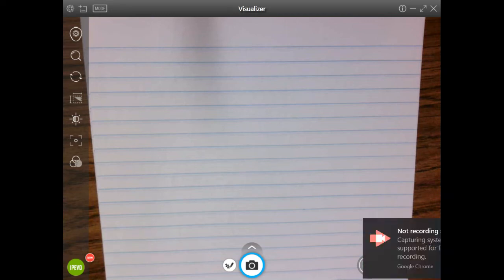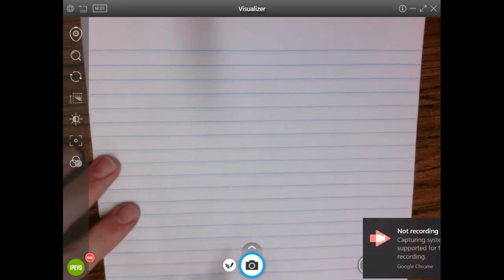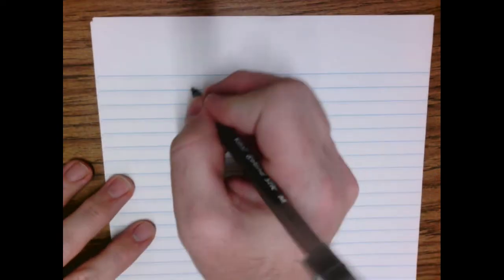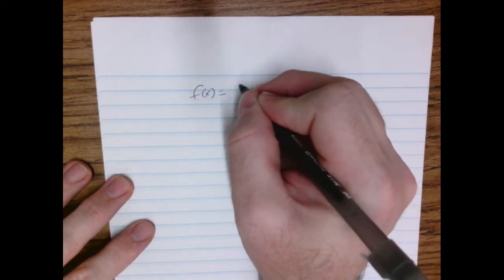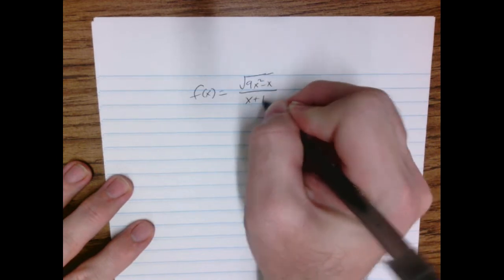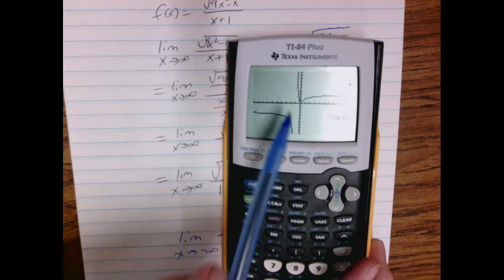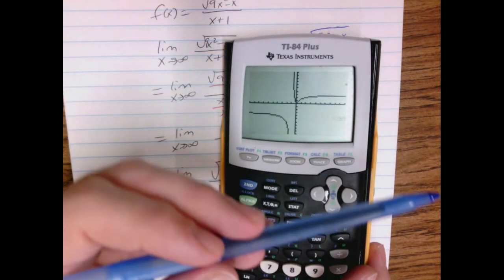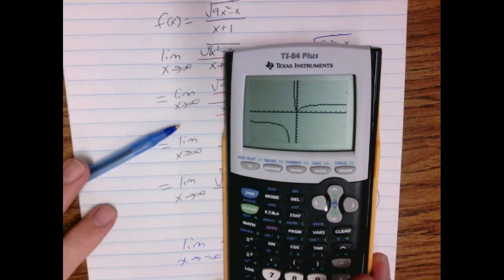How to find Horizontal Asymptotes using Limits (Advanced Example)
In this video I walkthrough a more advanced example of finding Horizontal Asymptotes.